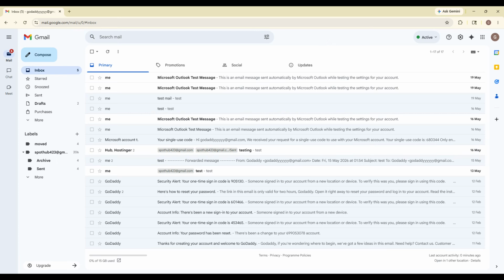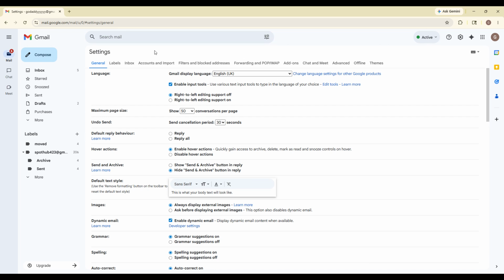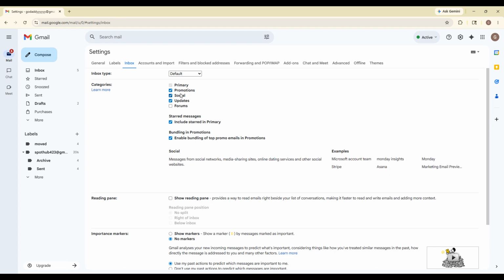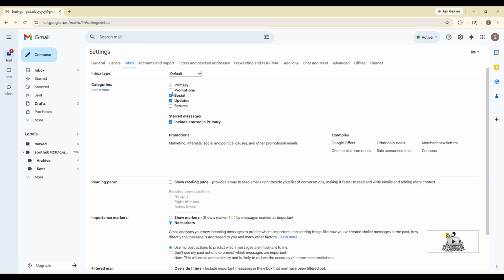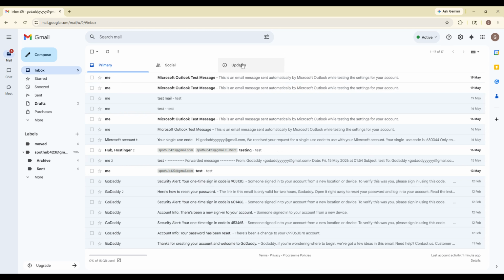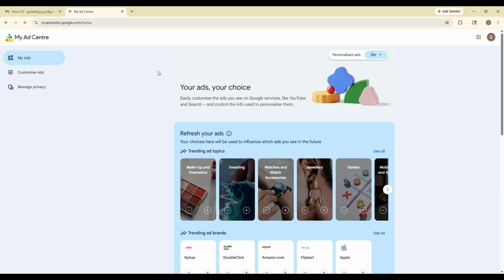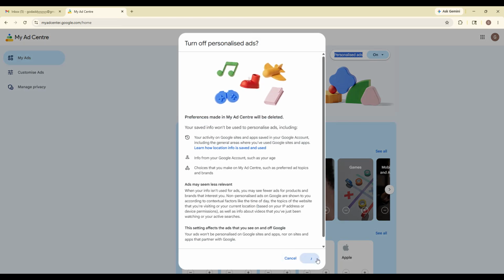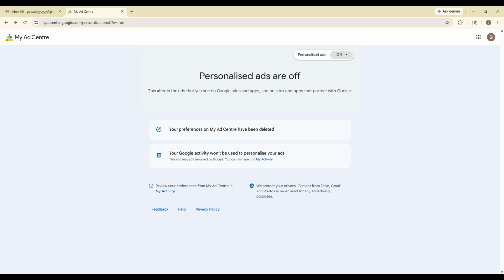How To Disable Annoying Gmail Ads And Promotions (Easy Guide)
Learn how to disable Gmail promotions and reduce annoying Google ads with a few simple settings. This tutorial shows how to remove the Promotions tab and turn off Ad Personalization for a cleaner inbox experience.

🕚Timestamps:
0:00 Intro
0:29 Open Gmail Settings
0:53 Disable The Promotions Tab
1:29 Save Changes
1:43 Stop Personalized Google Ads
2:11 Turn Off Ad Personalization
2:35 Outro

✍️What You'll Learn In This Video:
• How To Disable The Gmail Promotions Tab Completely
• How To Open Gmail Settings And Edit Inbox Categories
• How To Turn Off Personalized Google Ads In Ad Center
• How To Make Your Inbox Cleaner And Less Distracting
• How To Reduce Targeted Ads Across Google Services

💡Pro Tips:
• Uncheck only the Categories you do not want so you can keep the inbox layout you prefer.
• If Gmail refreshes after saving, wait a few seconds for the changes to fully apply.
• Turning off Ad Personalization helps reduce targeted ads, but it does not remove ads entirely.
• You can always go back to Gmail Settings and re-enable Promotions later if needed.
• Use the same Google account in Ad Center that you use for Gmail to manage the correct ad settings.